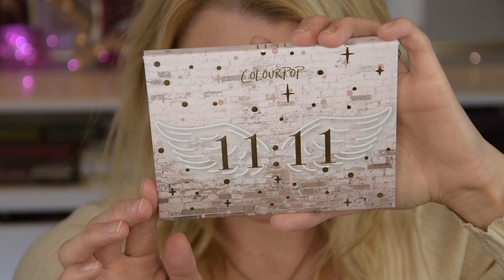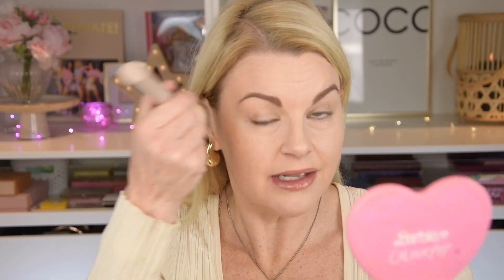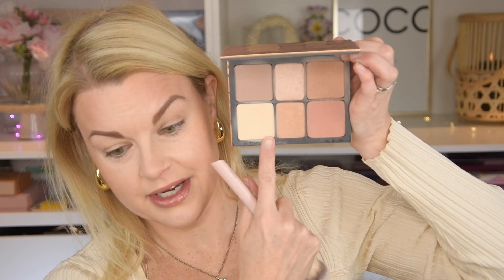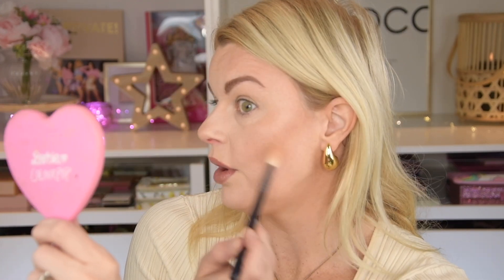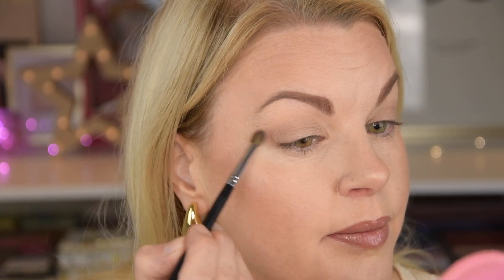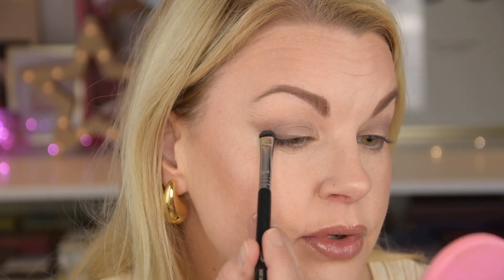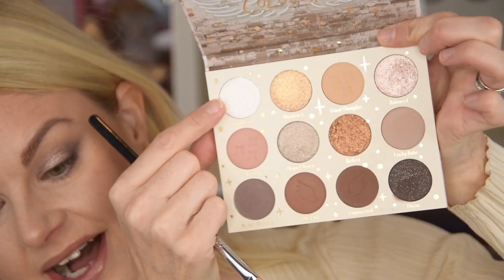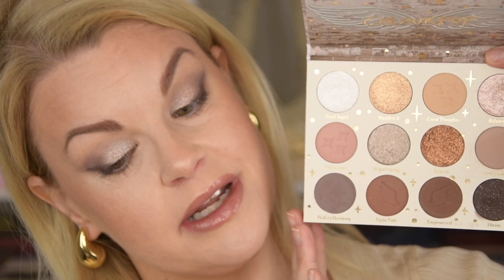Is this the PERFECT NEUTRAL PALETTE??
Hi everyone!

Today I´m going to find out if the 11:11 palette from Colourpop is the perfect neutral palette!

I used:

Smashbox, The Cali Contour palette,